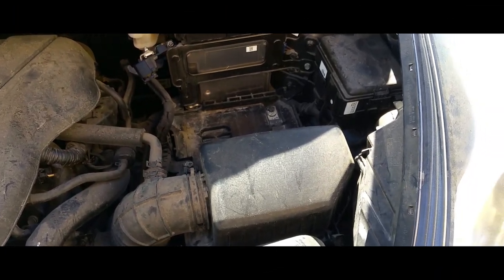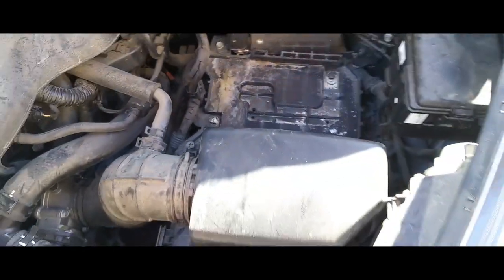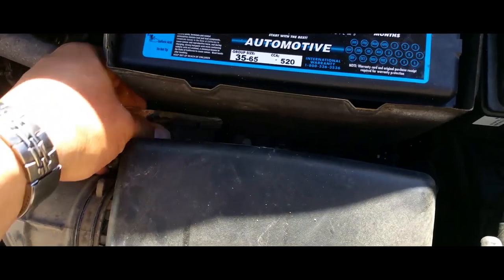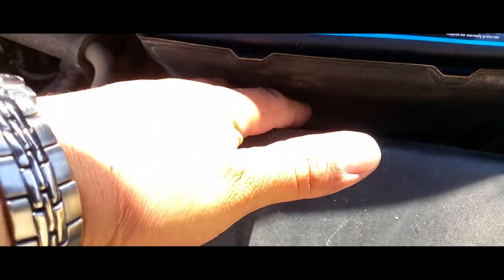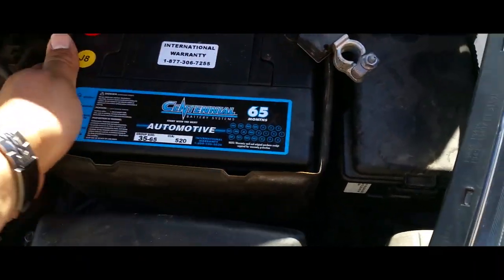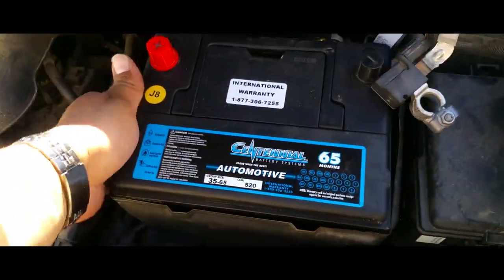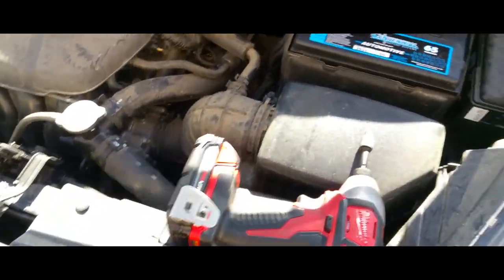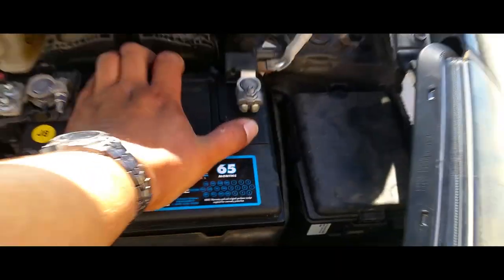How to: Install a battery in a 2014 Kia Rio